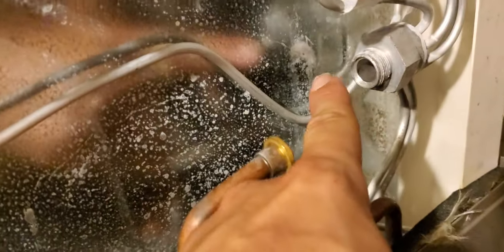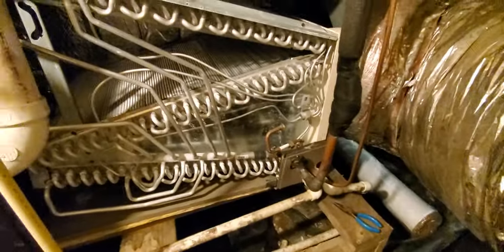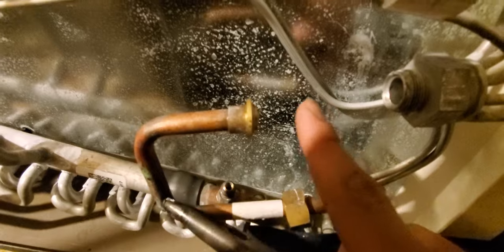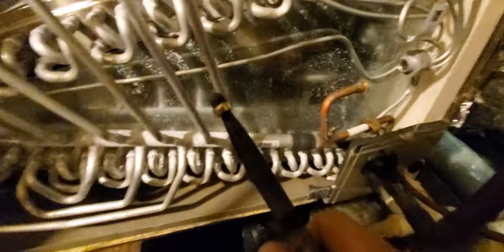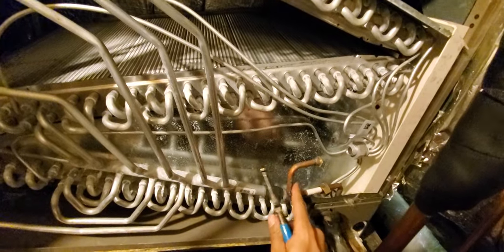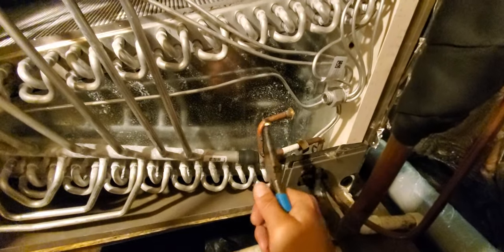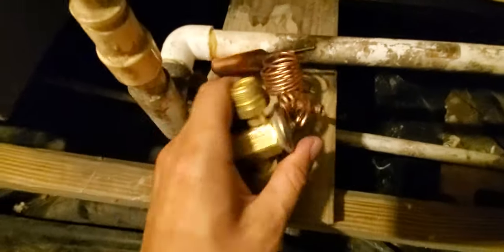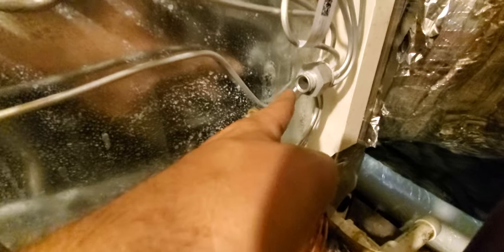Replacing TXV on aluminum coil with clogged screen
More videos for YOU here

Do you Know how a TXV works. If you want to learn. Hear is a link with info.

TXV KNOWLEDGE
In cooling operation a bad Thermostatic expansion Valve could cause the suction pressure to drop to 0 PSIG
 It could cause the head pressure to rise upwards of 500 PSIG